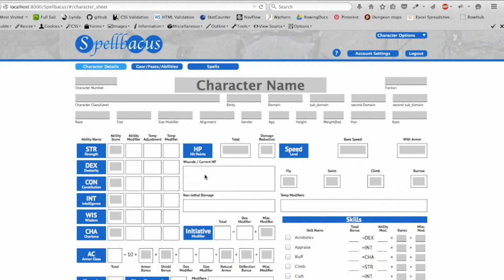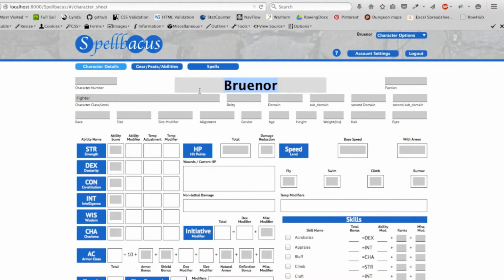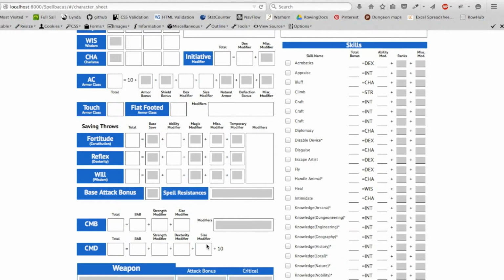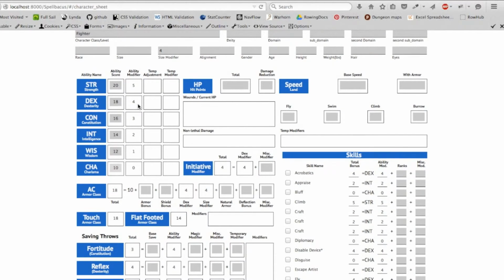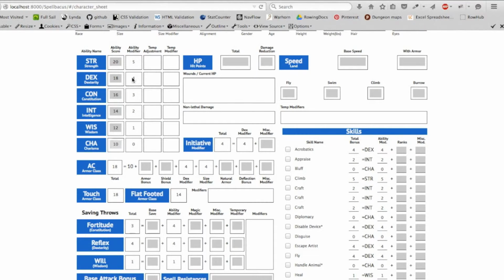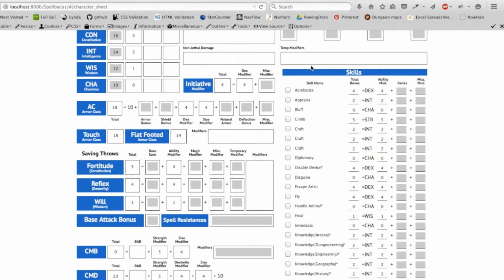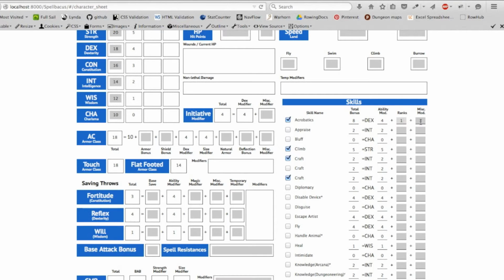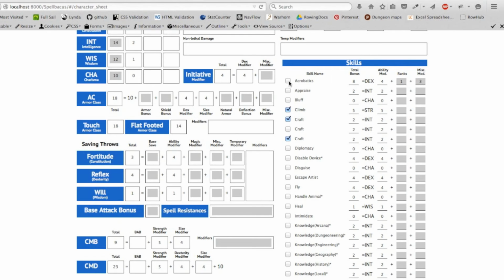Spellbacus - Week 7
We are nearing our beta release!  The beta release will be ready on Sunday evening.  Next week we will be doing final testing and will be ready for the final release on Thursday.